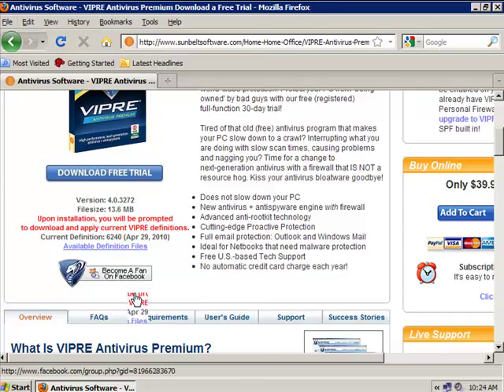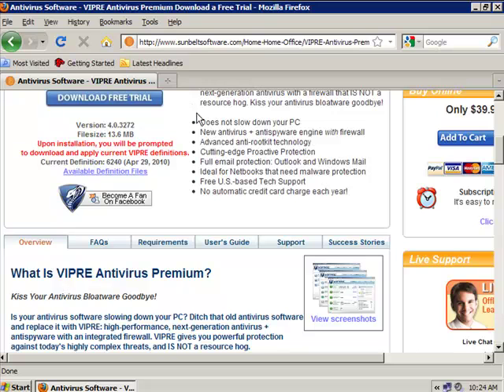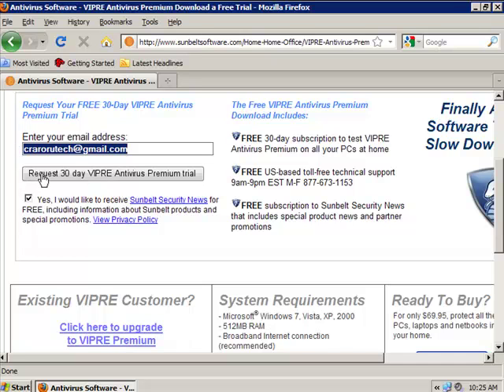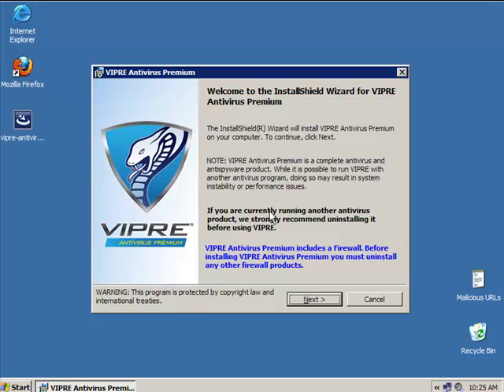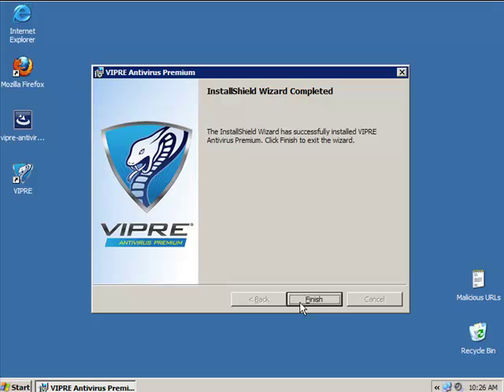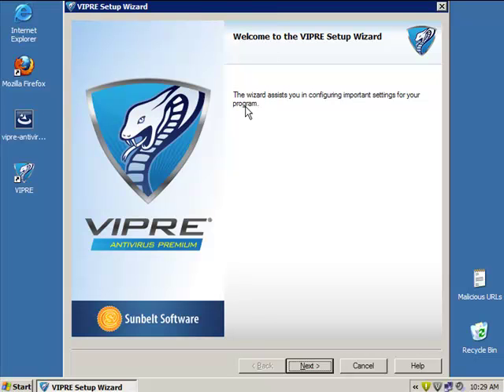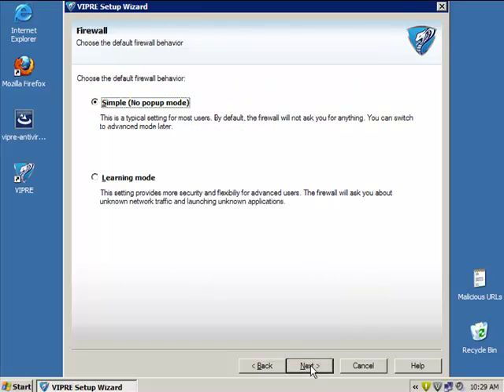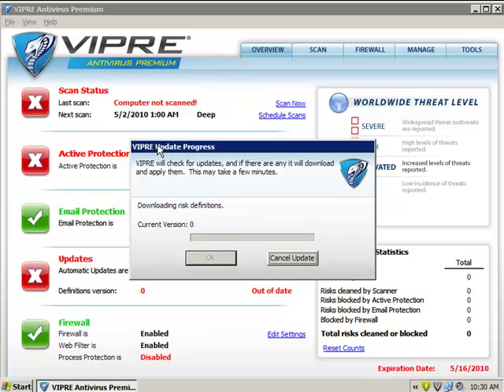Vipre Antivirus Premium 4.3248 Review and Test Part 1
Installation and Update.

Watch the Part 2 for the Test and Prevention